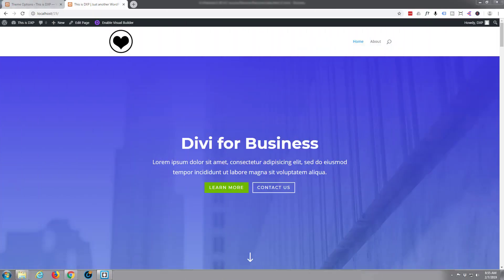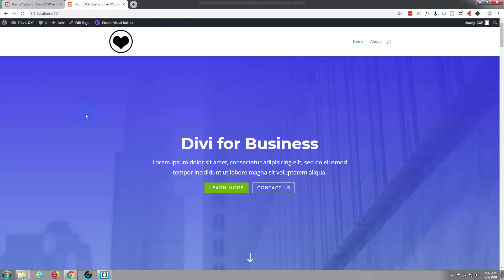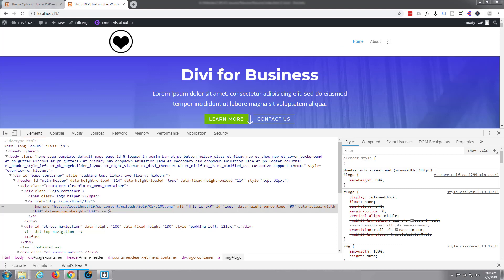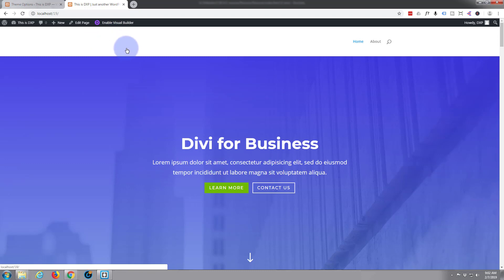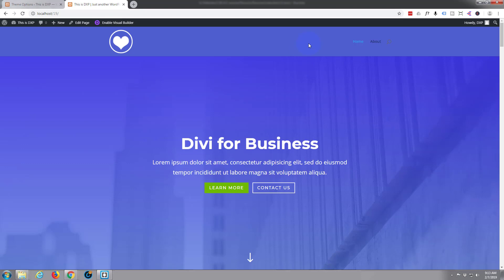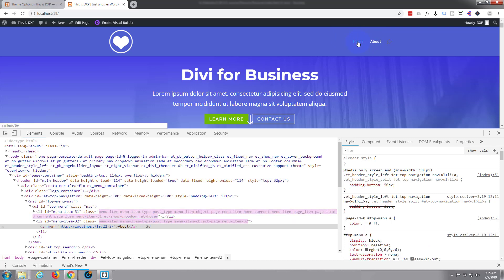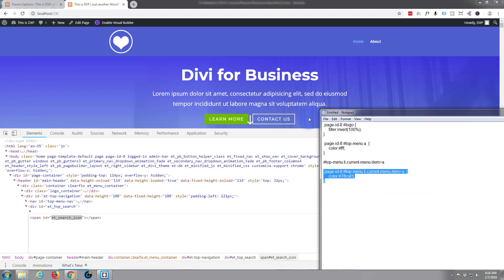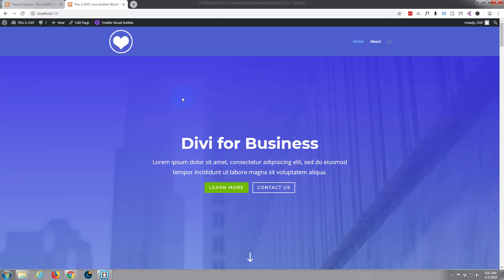Divi Theme How To Change The Logo Color On A Different Page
Divi Wordpress Theme How To Change The Logo Color On A New Page.The Divi theme from elegant themes is absolutely awesome. Whenever I have a WordPress build, it's my go-to theme every time. I have built many, many sites with the Divi theme and it just keeps on getting better. Elegant themes keeps adding features, and tools to increase your productivity, as well as ease of use and site load speed. So if you are building a WordPress site I recommend you give it a try. I am pretty sure you will not be disappointed!